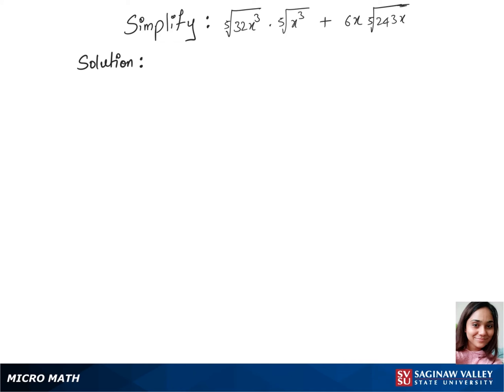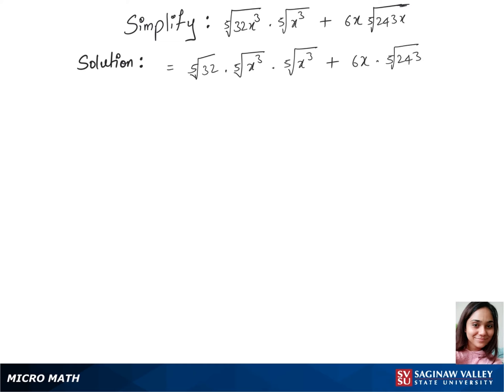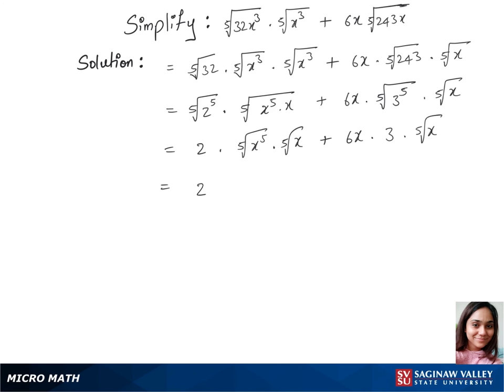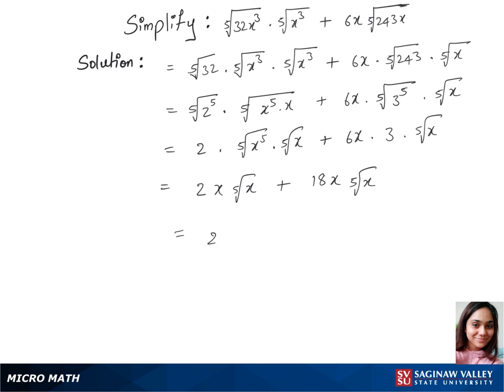Radicals: Simplify [5]√(32x^3) * [5]√(x^3) + 6x * [5]√(243x)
Problem: Simplify [5]√(32x^3) * [5]√(x^3) + 6x * [5]√(243x)